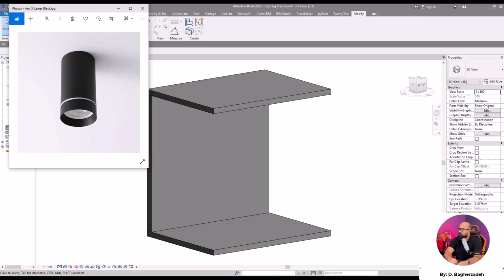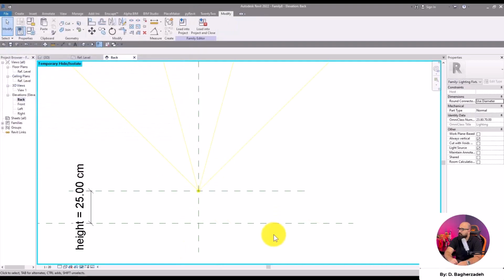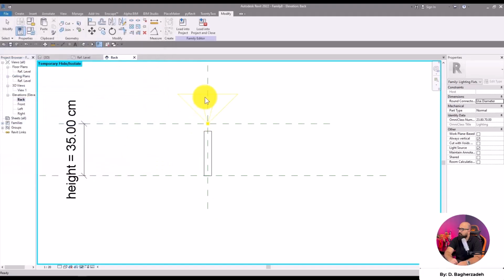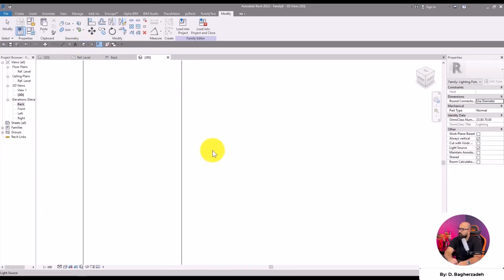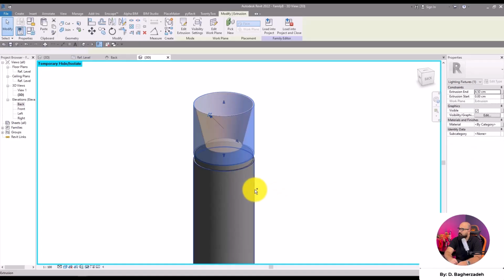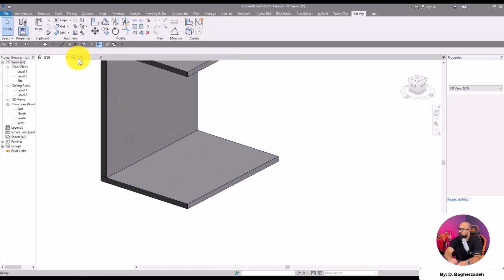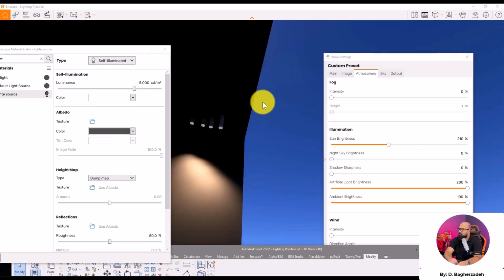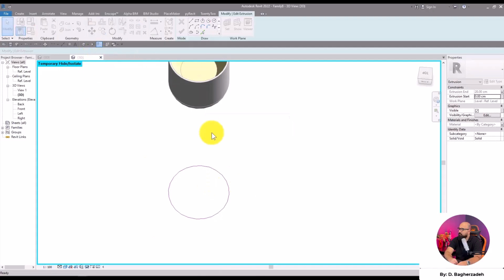Cylindrical Light Modeling in Revit | Parametric Lighting Family Tutorial (BIM Masterclass)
Master Cylindrical Light Modeling in Revit step by step! 🚀
In this tutorial, you’ll learn how to create parametric lighting families for your BIM projects – a powerful skill every architect and designer should know.

Whether you’re an architect, interior designer, or BIM professional, this lesson will help you:
Model Cylindrical Lights in Revit with full parametric control
Improve your lighting design workflow
Create professional Revit families that are ready for documentation